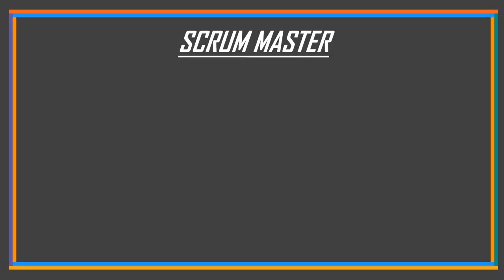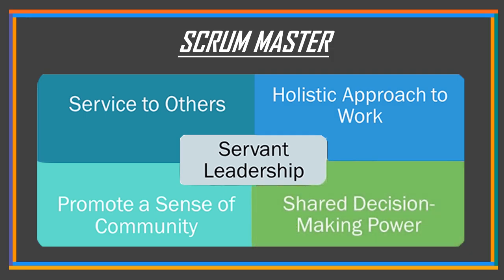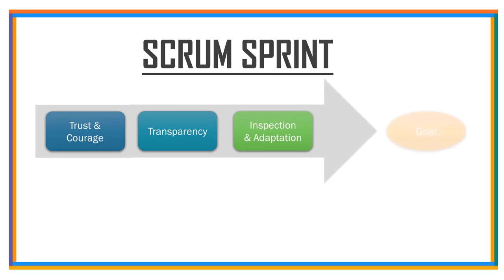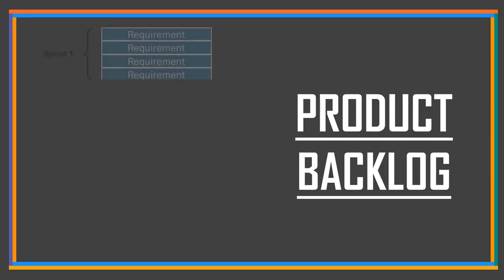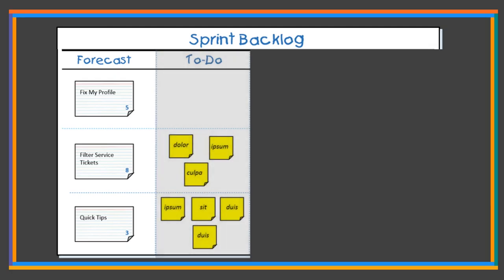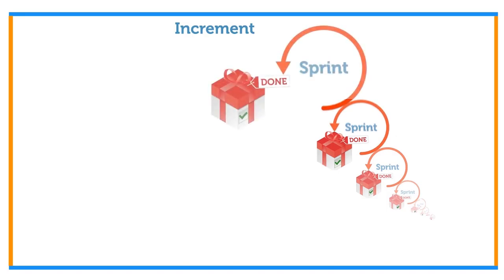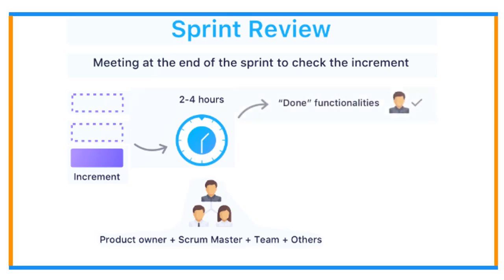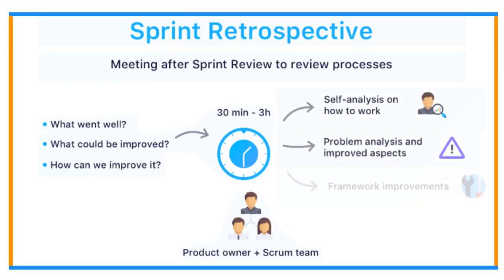Scrum | Google Code-in 2019 | OpenMRS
(0.00:0.06):
Portions of this video are reproduced from work created and shared by Google and used according to terms described in the Creative Commons 3.0 Attribution License.
"Google Code-in and the Google Code-in logo are trademarks of Google Inc."

(0.07:0.12):
Portions of this video are reproduced from work created and shared by OpenMRS